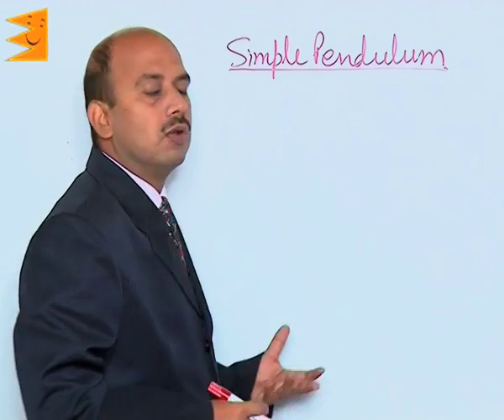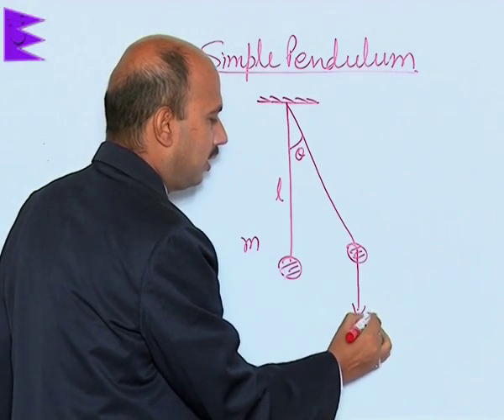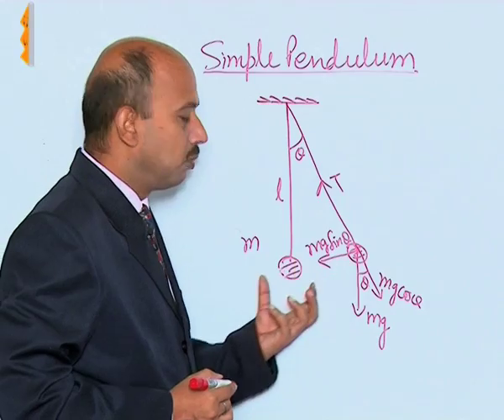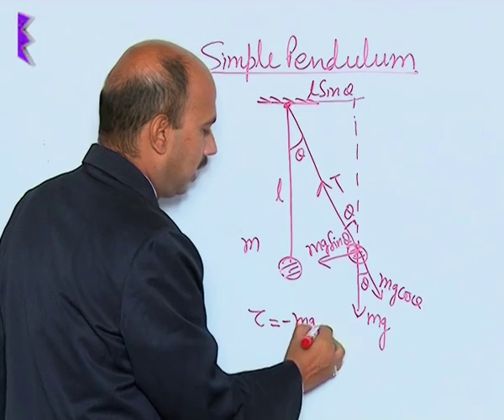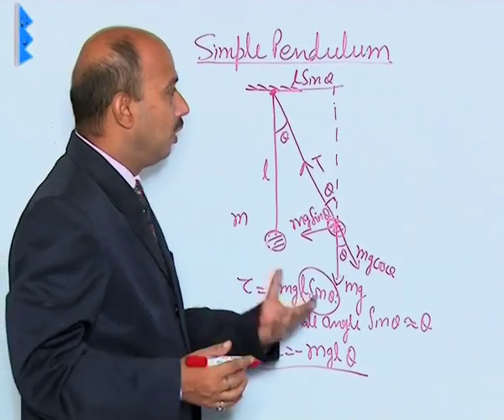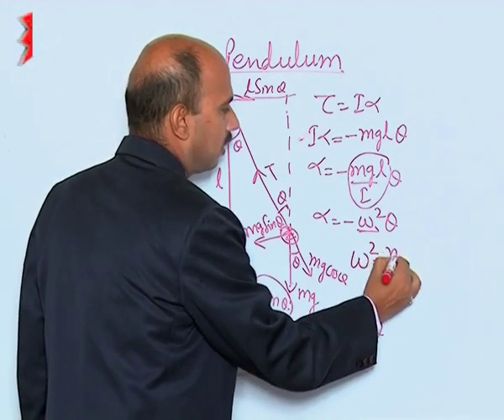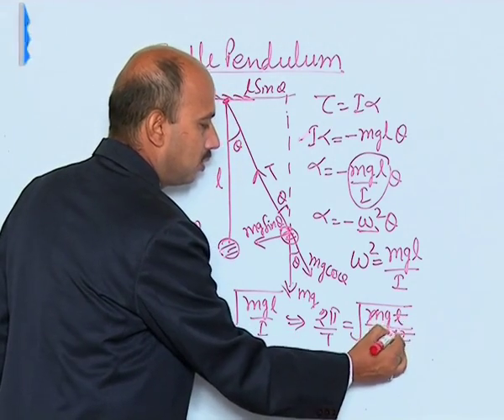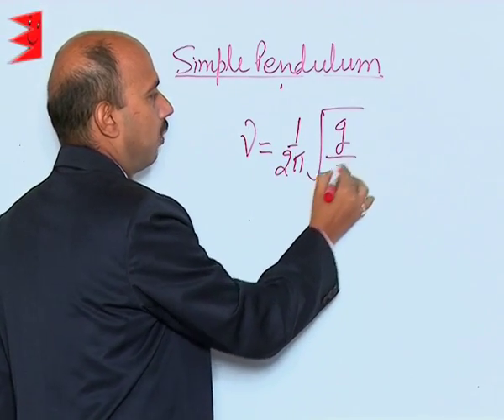CBSE Class 11 Physics Oscillations Simple Pendulum |Extraminds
Chapter: Oscillations
Topic: Simple Pendulum
Extraminds